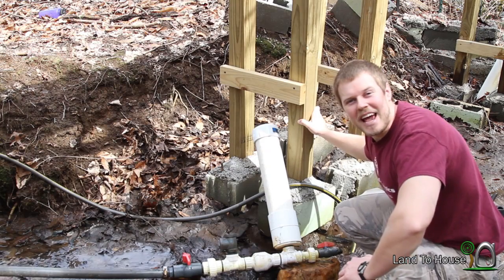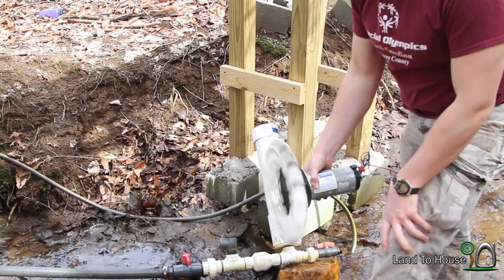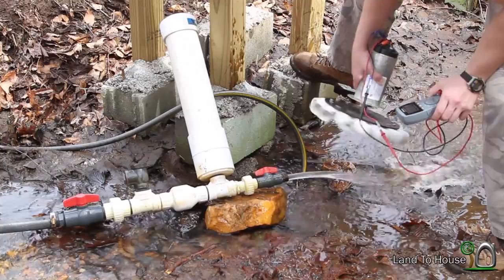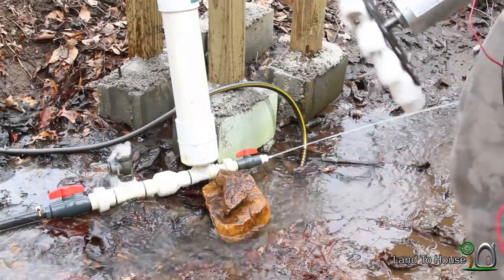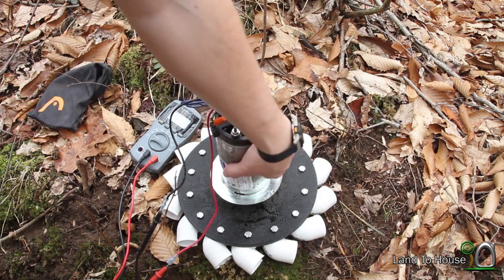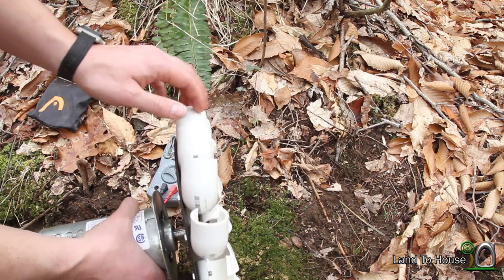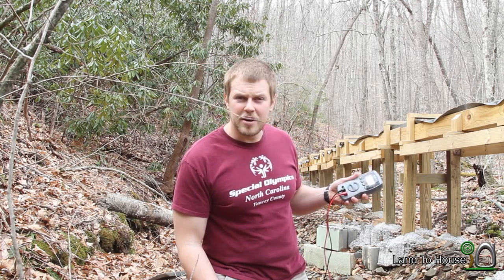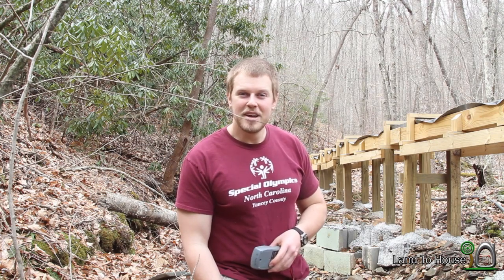Ram Pump Micro Hydro | Land To House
In a previous video I used adapters on the end of the ram pump to nozzle the pump down to a jet of water. In this video I use that jet to test out a basic micro hydro idea. Using a treadmill motor and a cheap water wheel I generate a small amount of electricity